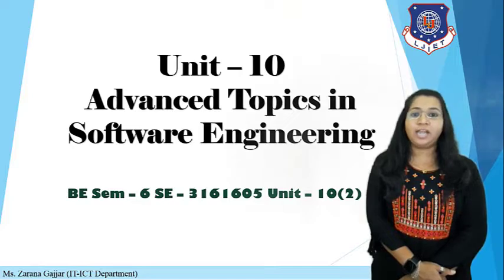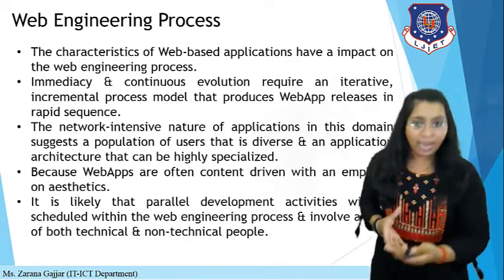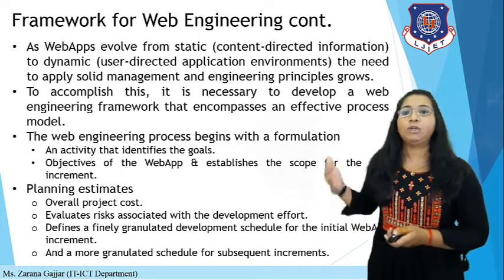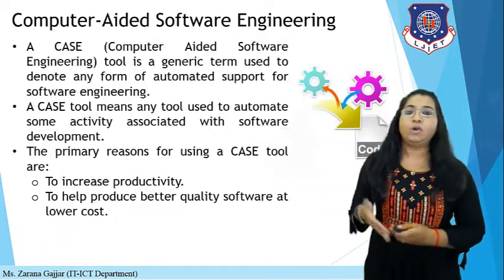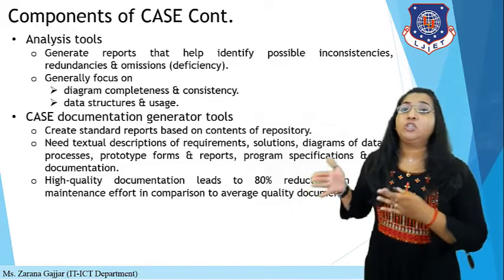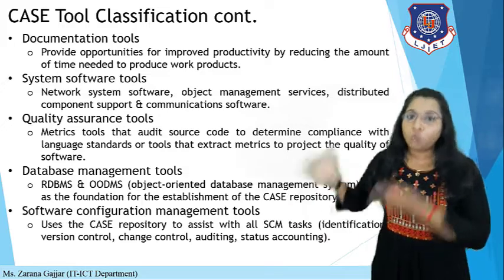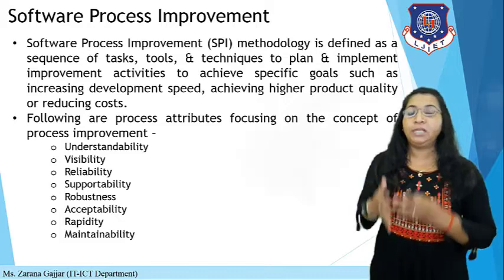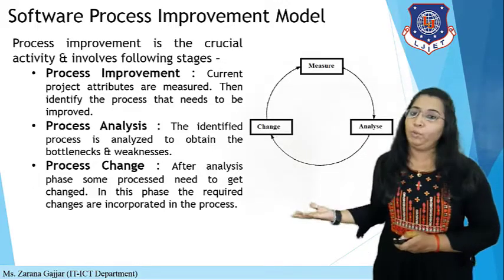Lec_59_Web Engineering, CASE & Software Process Improvement | IT Engineering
In this video you will learn about Web Engineering concepts, Computer Aided Software Engineering in which Component of CASE, classification of various CASE tools & also about Software Process Improvement in details.